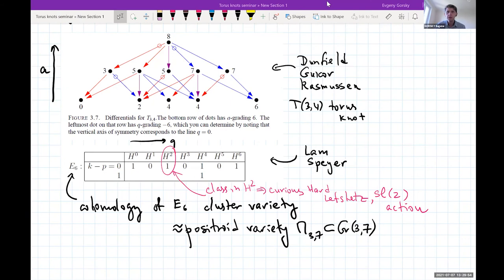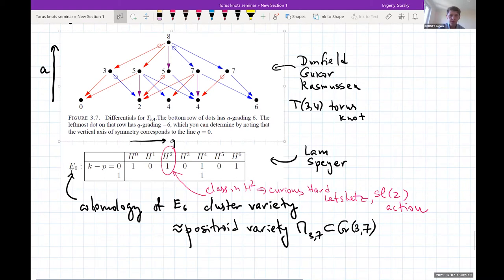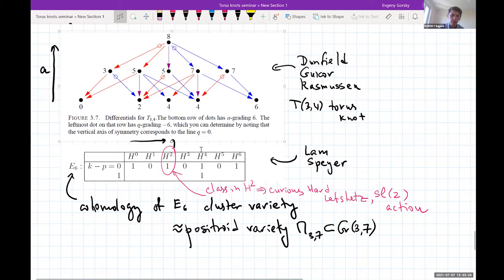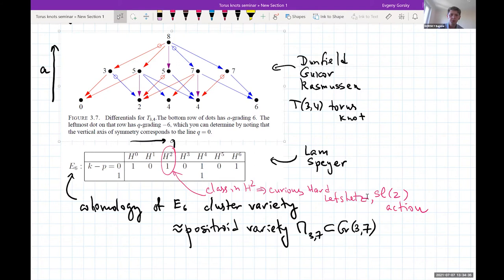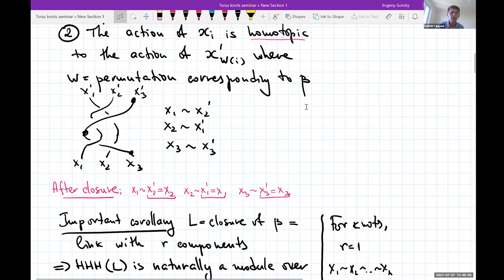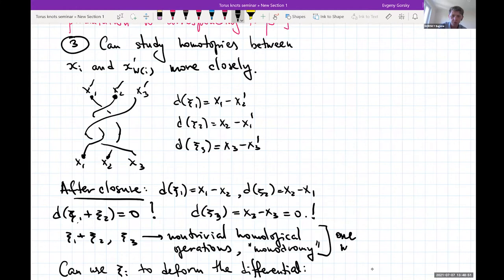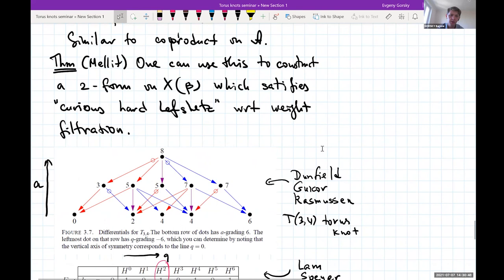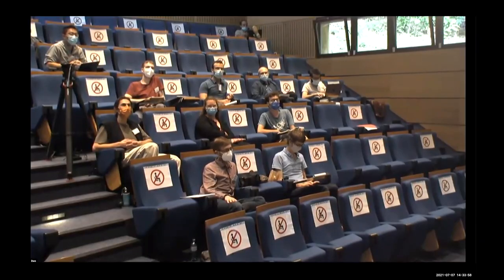Eugene Gorsky - Algebra and Geometry of Link Homology 3/5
Khovanov and Rozansky defined a link homology theory which categorifies the HOMFLY-PT polynomial. This homology is relatively easy to define, but notoriously hard to compute. I will discuss recent breakthroughs in understanding and computing Khovanov-Rozansky homology, focusing on connections to the algebraic geometry of Hilbert schemes of points, affine Springer fibers and braid varieties.